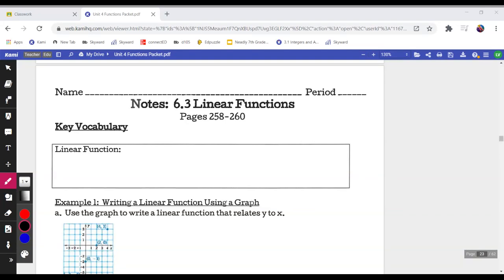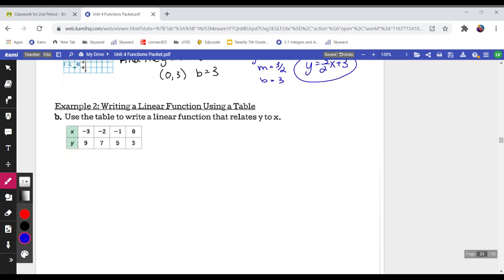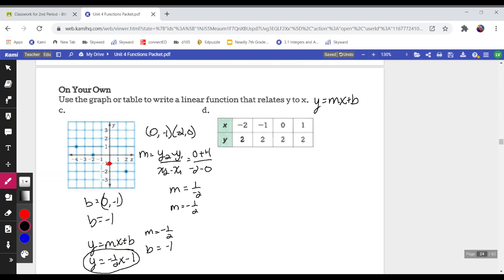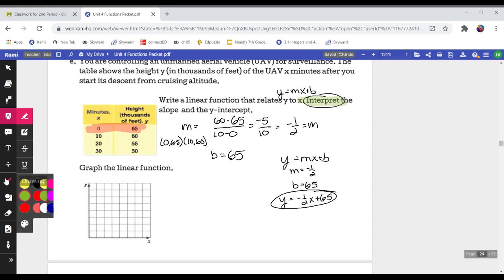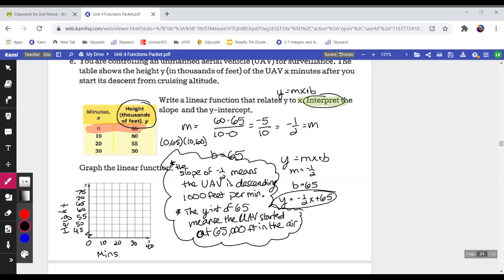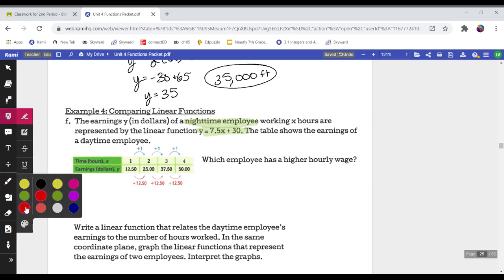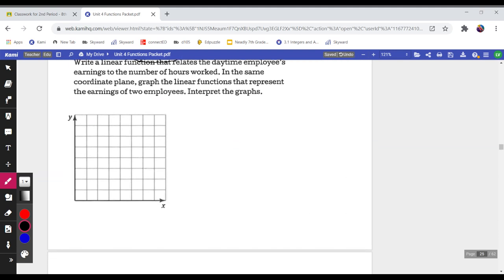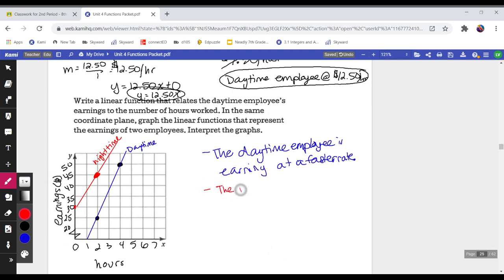6.3 Linear Functions